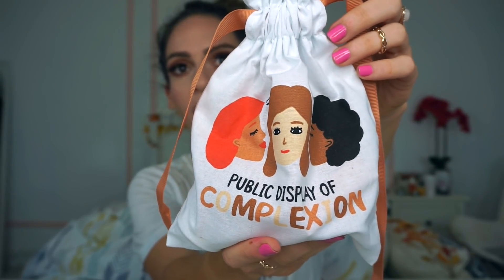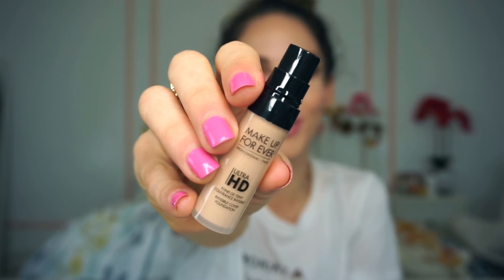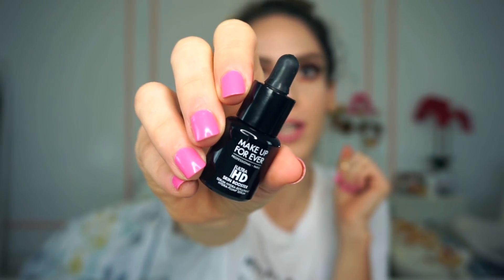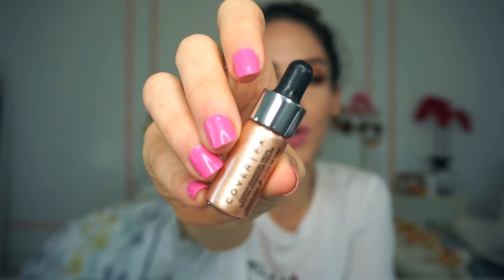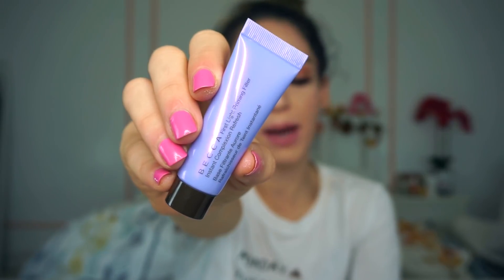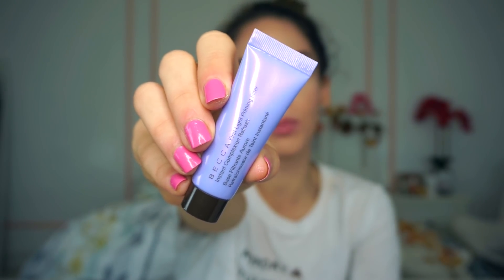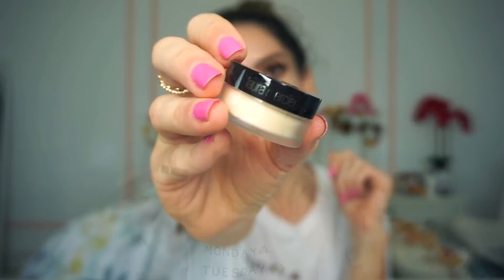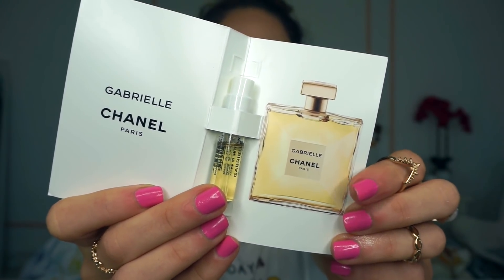PLAY! by Sephora | OCTOBER 2017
Whats up you guys! I hope you enjoyed this Sephora Play unboxing for the month of September! What did you all think of this months bag?!